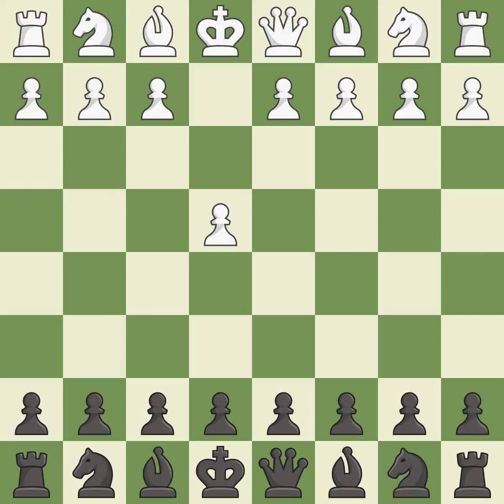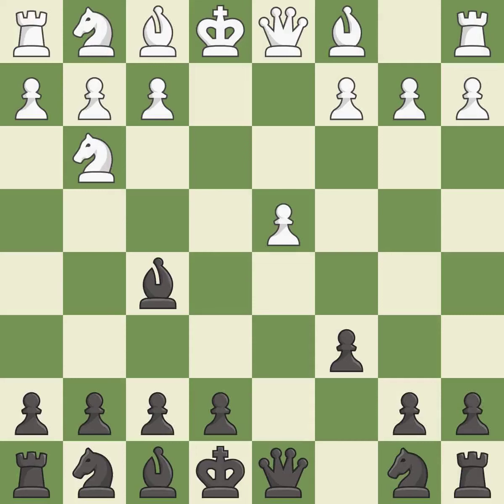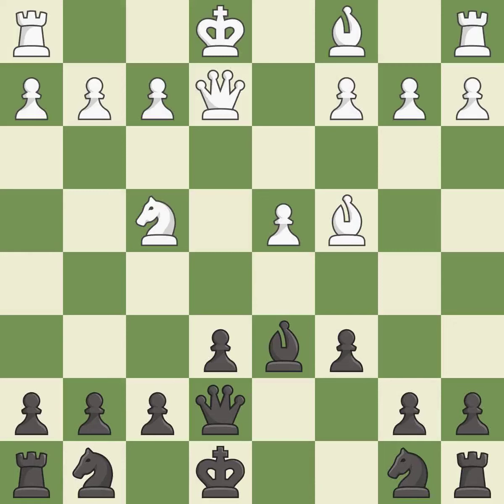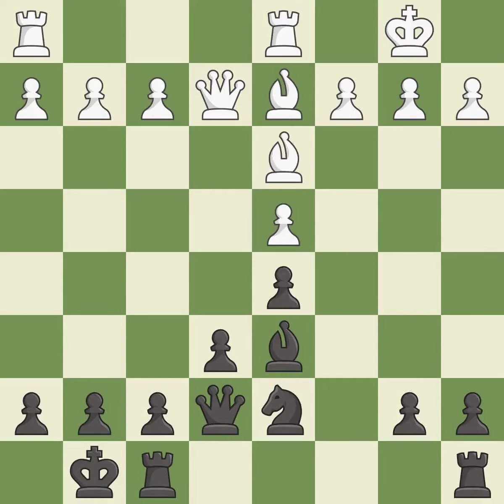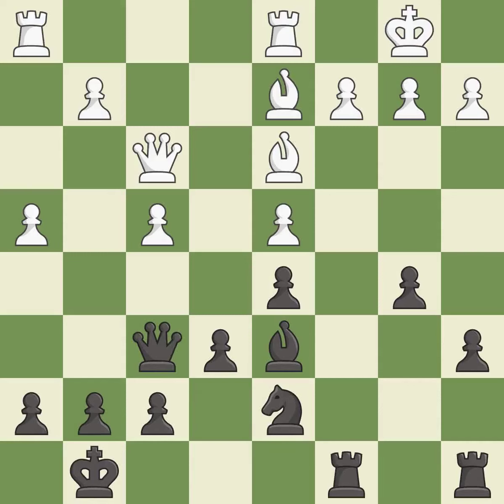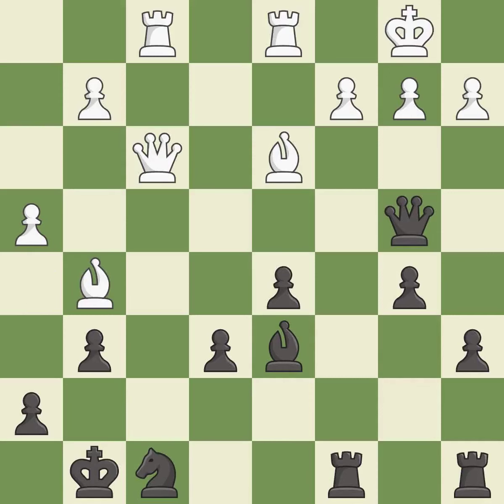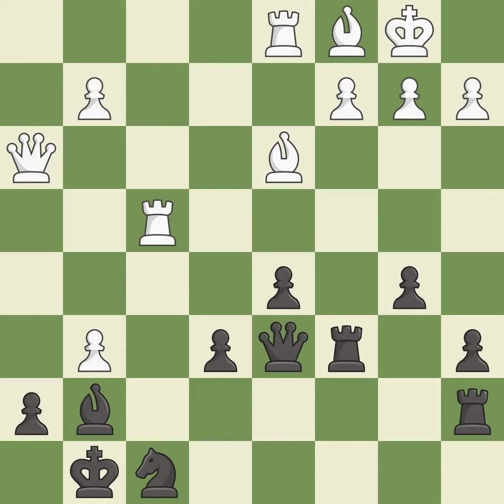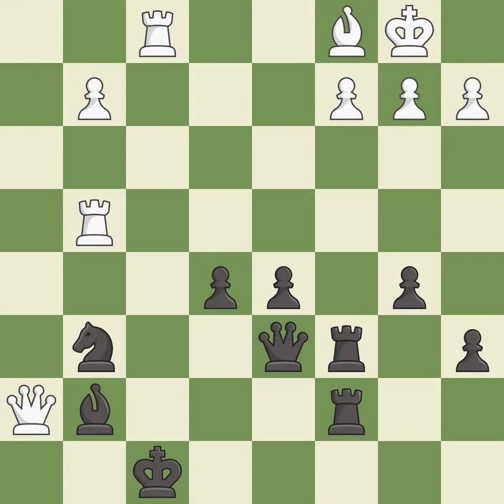Caro-Kann Defense: Classical Variation, Event It (blitz) ACP (final),Site Internet,Date 2004.04.17,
Caro-Kann Defense: Classical Variation, Event It (blitz) ACP (final),Site Internet,Date 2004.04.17,Round 1,White Svidler Peter (RUS),Black Erenburg Sergey (ISR),Result 0-1,ECO B18,WhiteElo 2735,BlackElo 2537,Annotator